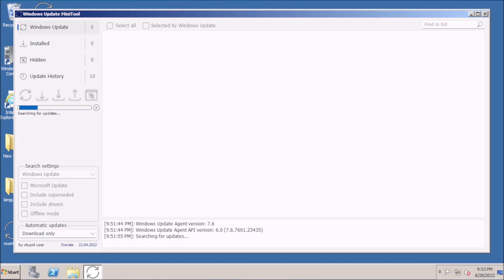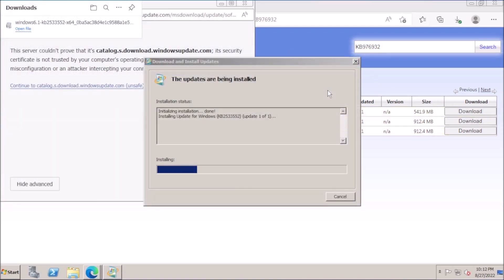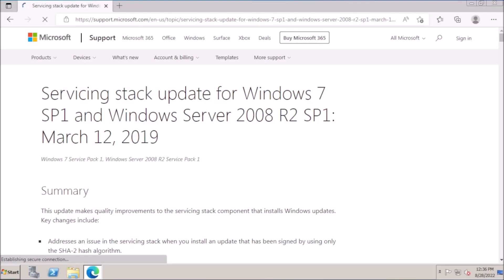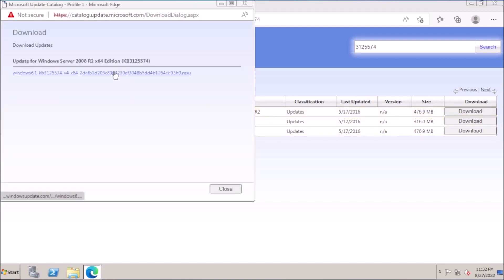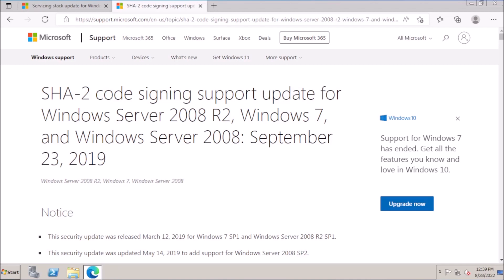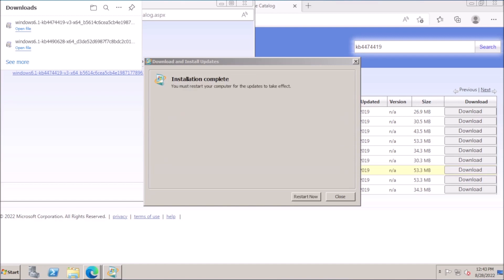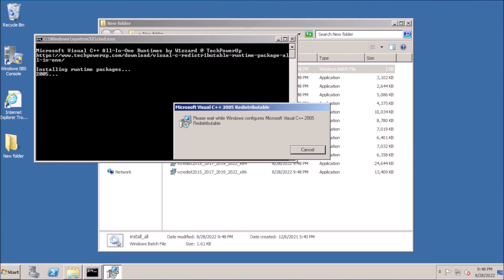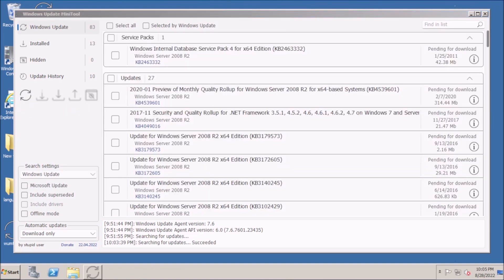Windows Update on SBS 2011 Broken? Here's the EASY Fix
In this video we discuss how to repair windows update for small business server 2011

If you are still using windows small business server 2011 this year you may have started getting update error 80072efe when checking for updates or windows updates not working while the windows sbs 2011 end of life has already passed it is possible to repair the windows update feature

0:00 how to fix windows update not working
0:14 windows update not working
0:27 Service Pack 1
1:09 Servicing Stack Update (2019)
1:43 Convivence Rollup
2:05 Windows Update Agent
2:24 SHA-2 Code Signing Support
3:42 how to fix the windows update error

small business server 2011 end of life: January 2020

Here are some suggestions for videos to check out:
15 Practical Things You Can do With an Old Computer